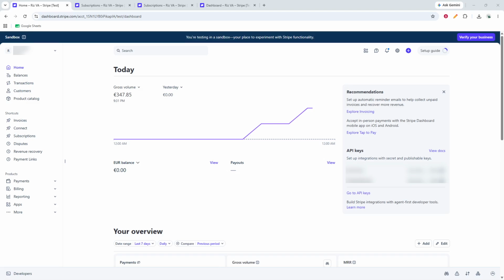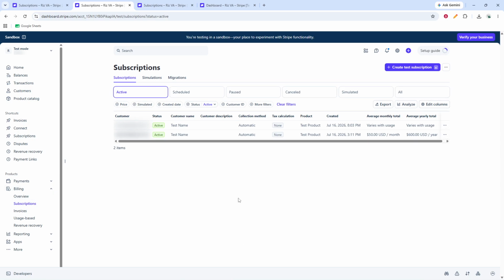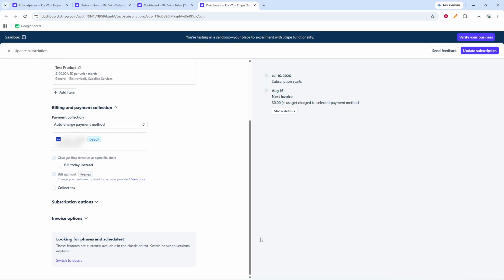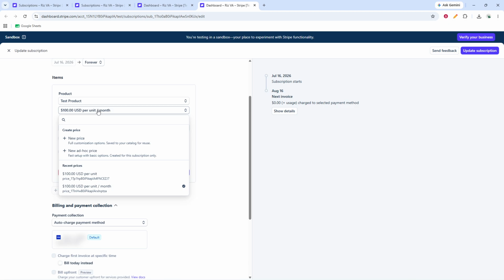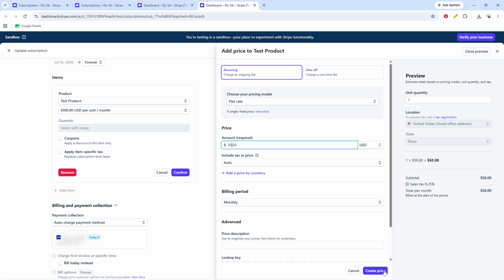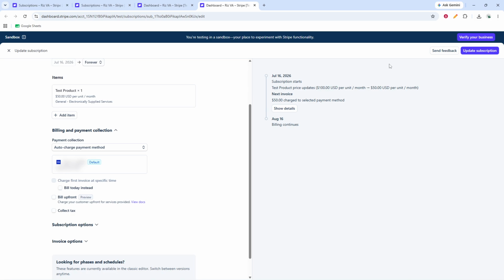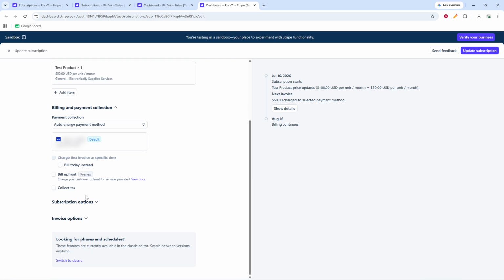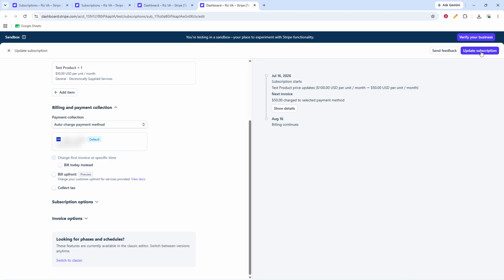How to Change a Subscription Price in Stripe [2026 Full Tutorial]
In today's video, I'll show you how to change a subscription price in Stripe step by step. Whether you're upgrading customers, changing pricing plans, or updating recurring billing, this guide will help you modify subscription pricing in Stripe.

You'll learn how to edit a subscription, select a new price, review billing changes, and apply the updated pricing to your customer's subscription.